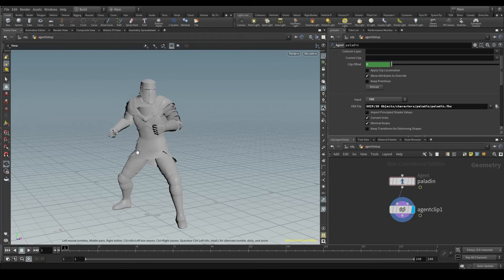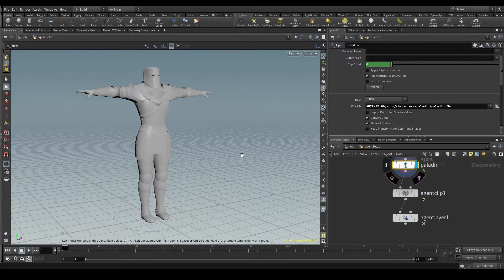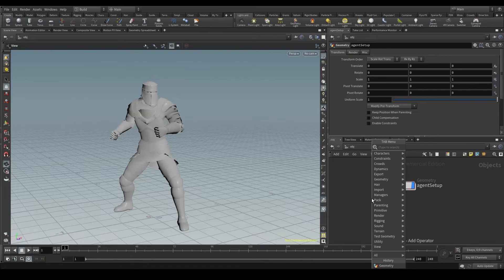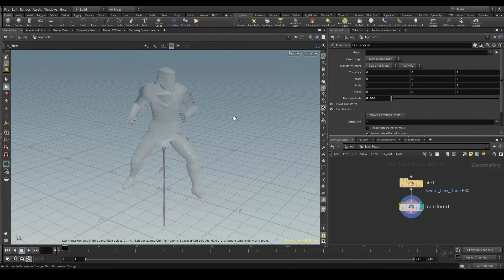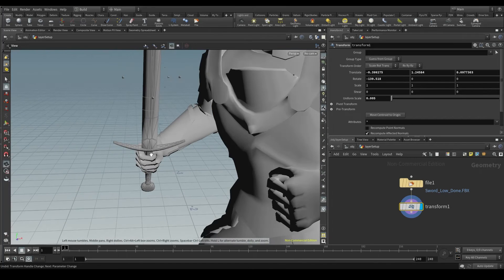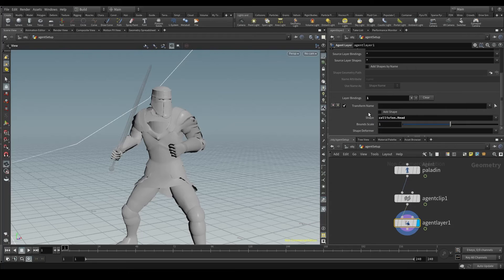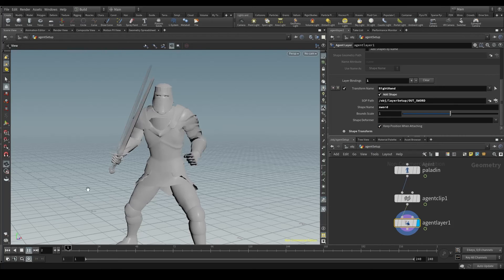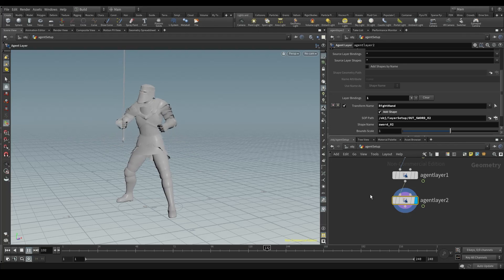Adding props to your character (Agent Layers) | Crowds in Houdini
Heyyy! My name is Juanjo and I currently work as a Crowd Artist and Department Trainer at MPC Film. In this series of videos, I'll show you how to create your own Crowd simulations from scratch in Houdini.

🟠 Houdini 18.5

00:00 Intro
00:35 The Agent Layer node
01:55 Adjusting the props
05:52 Attaching props to the agent
08:30 Adding more layers